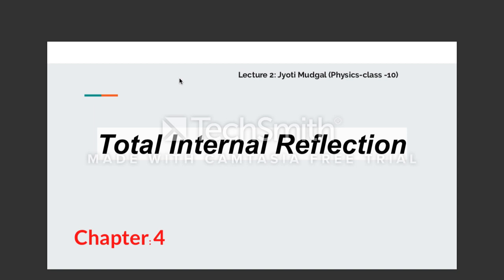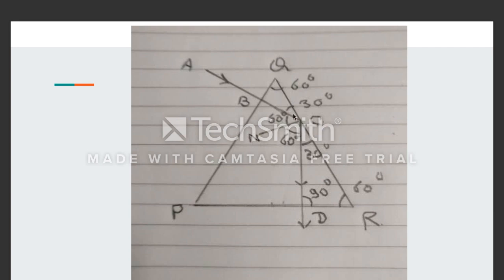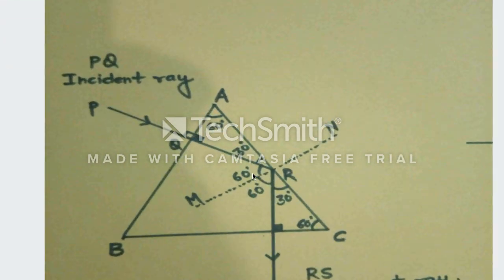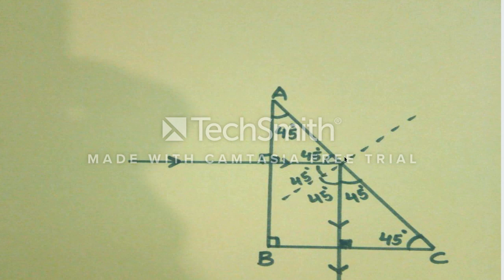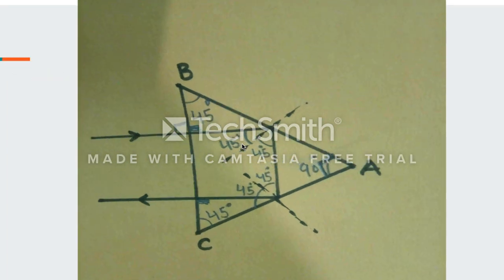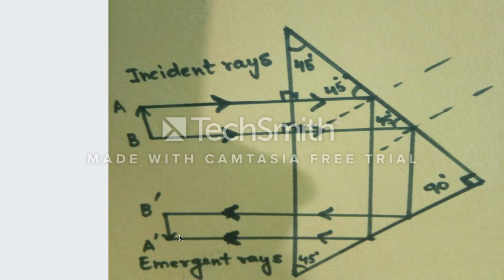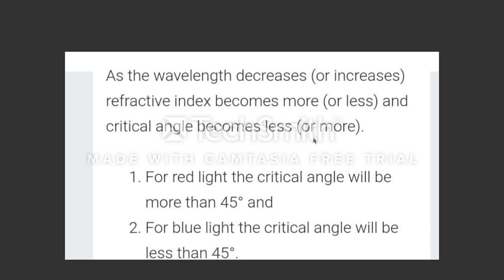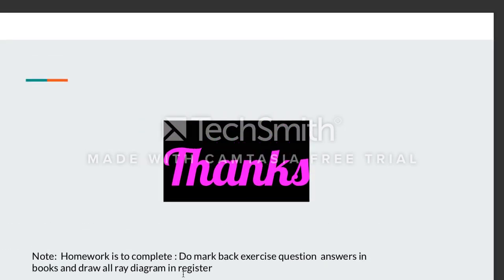Jyoti Mudgal (Physics-class -10)